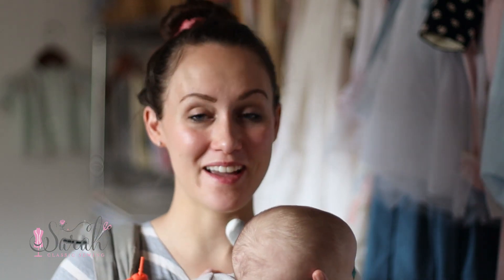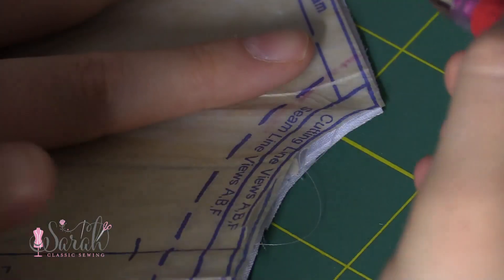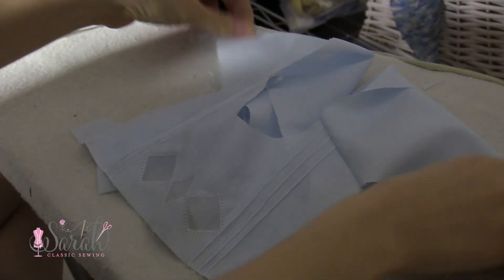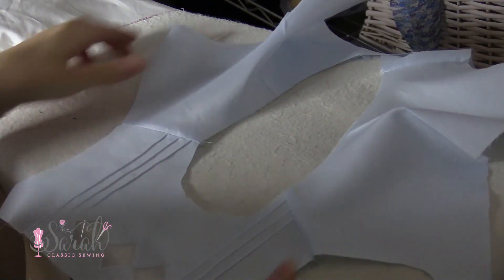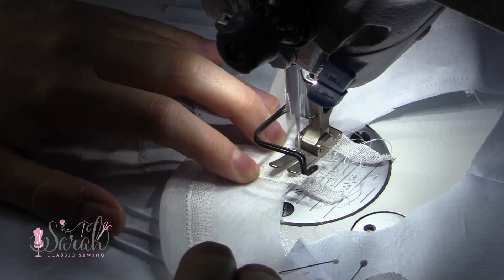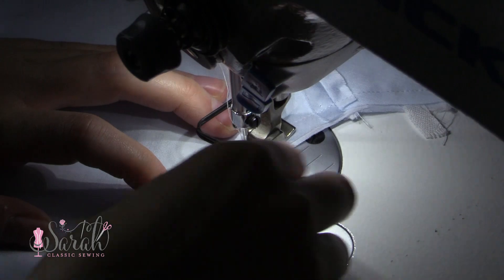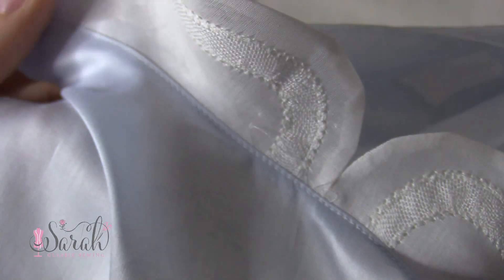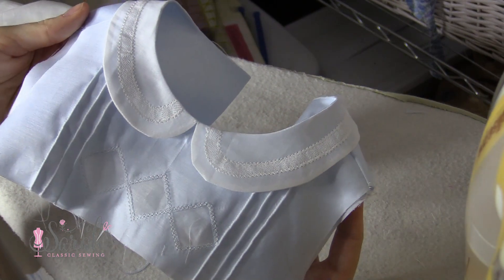#6 assembling the bodice and collar | cc jamie sew along!